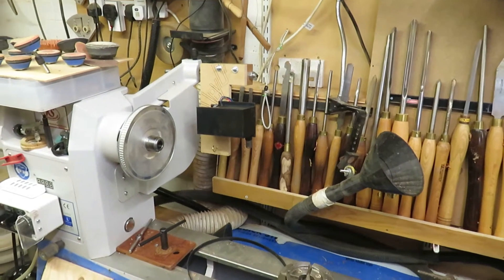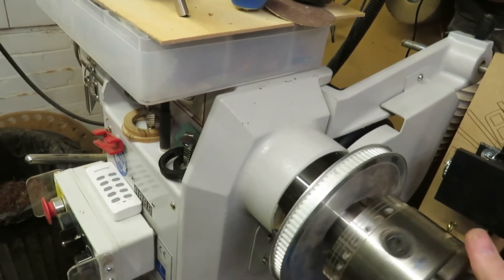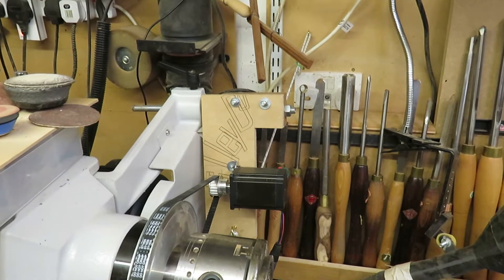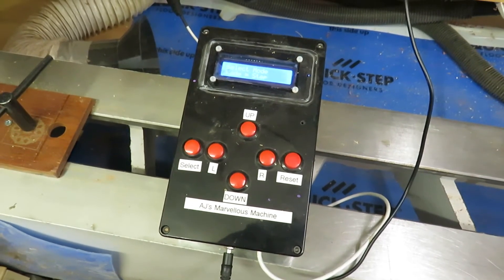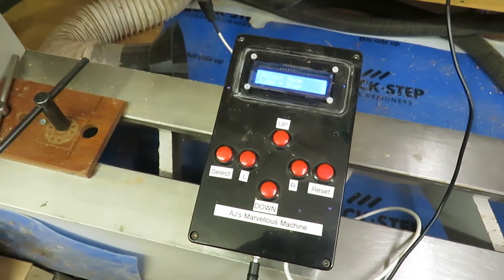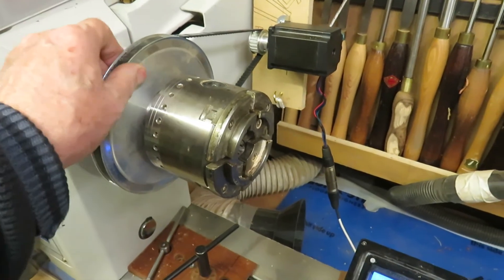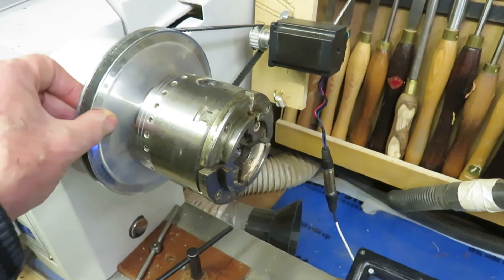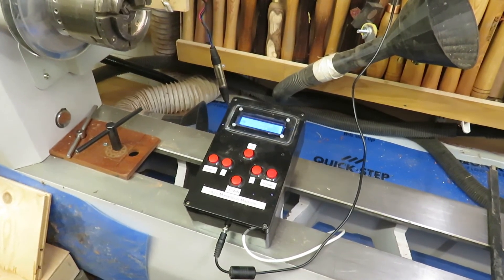Stratos XL Electronic Indexing system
A way to provide very accurate and highly controllable indexing system to a Stratos XL lathe.  The system should work on any lathe with a little modification

It uses and electronic step system as published by Gary Liming